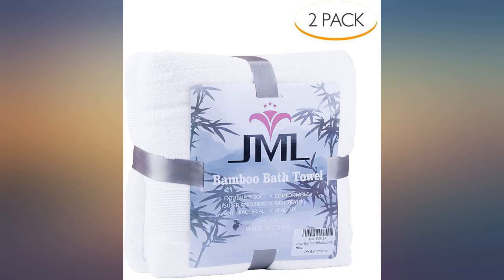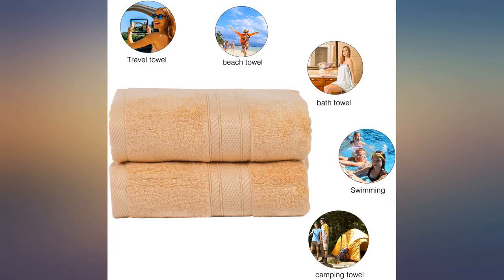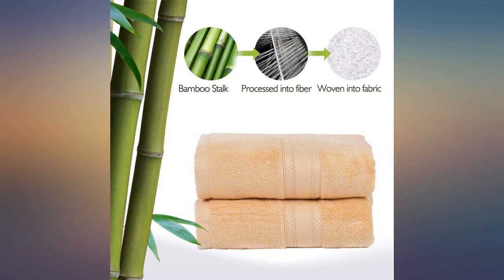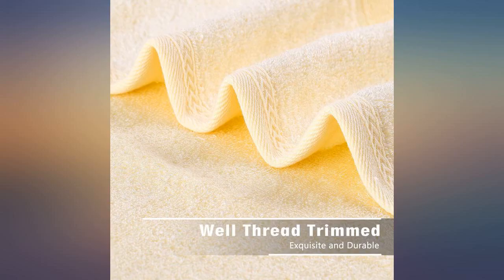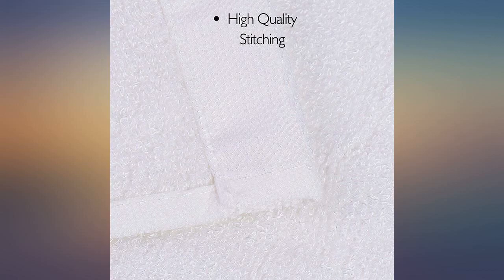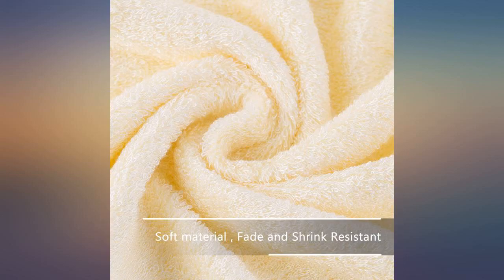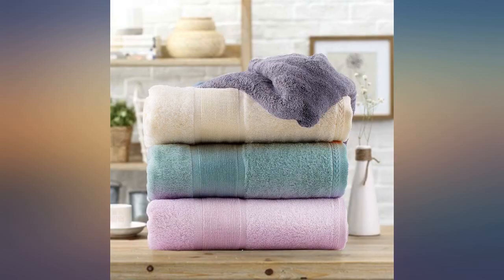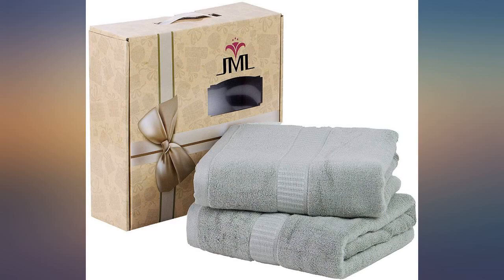JML Luxury Bamboo Towels | 2 Piece Bath Towel Set (27"x54"), Soft & Absorbent, Odor review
JML Luxury Bamboo Towels | 2 Piece Bath Towel Set (27"x54"), Soft & Absorbent, Odor Resistant Towels for Bathroom (White)

Main Features:
- Material: 90% Bamboo Viscose & 10% Cotton Blend, 27"x54"
-  Soft You Can Feel - Bamboo fabrics are known for their softness. They look gorgeous and feel amazing, extremely durable, resist piling and shrinkage.
-  Super Absorbent - Bamboo fiber is 3-4 times more absorbent than cotton, you won't miss this towel which is good for bath, gym, pool, beach, fitness and camping.
-  Ideal for Sensitive Skin - Nature fabric with organic dyes, these bath towels are marvellous for sensitive skin, you even needn't to rub your skin when drying your body.
-  Odor Free - Bamboo fabric can keep your Bamboo towels stay fresh and odor free after washes.
-  Easy Care - We specially added a laundry bag inside. It's machine washable but we suggest put your towel in the bag to protect bamboo terry for longer use. Tumble dry on low or medium heat. DO NOT Iron or Bleach. DO NOT use softener.